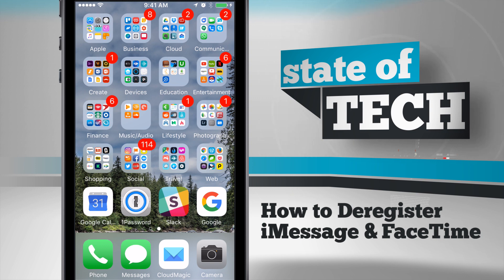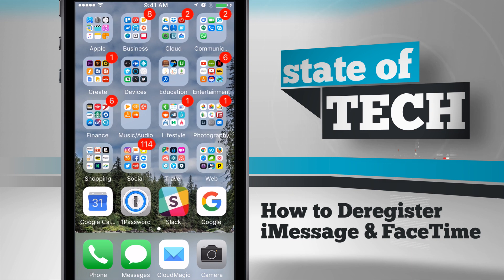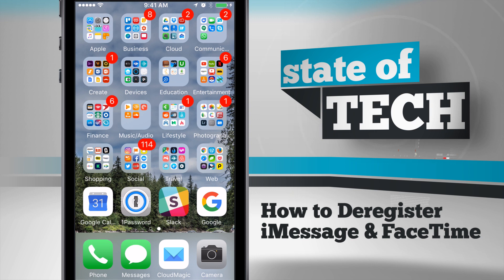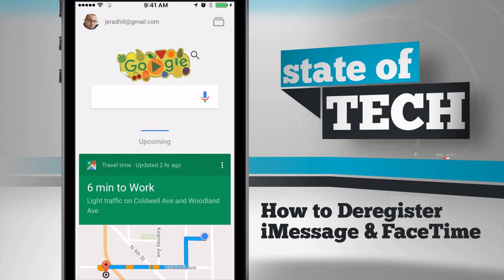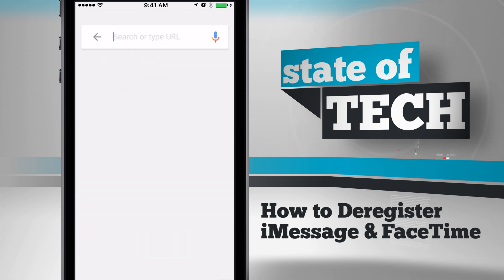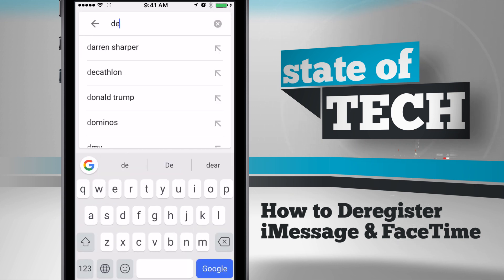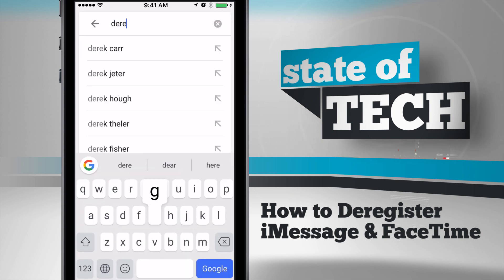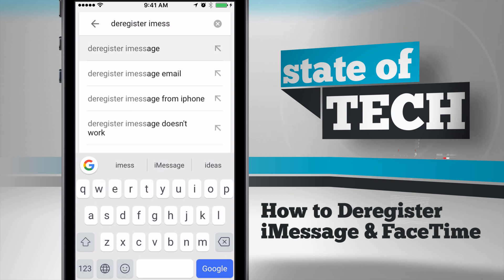How to Deregister iMessage & FaceTime on iPhone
Before switching phones you might want to deregister iMessage and FaceTime from your iOS device. If you fail to do so, your text messages could continue to route through Apple for a few hours until your number is released. This tutorial explains how to get your number back from Apple.